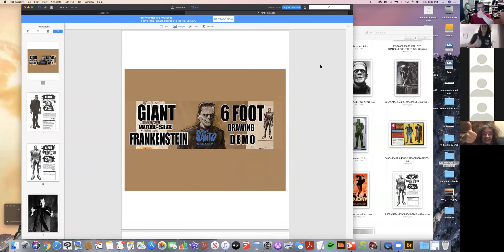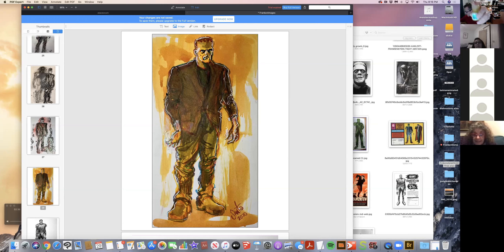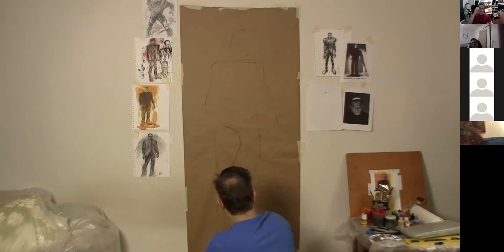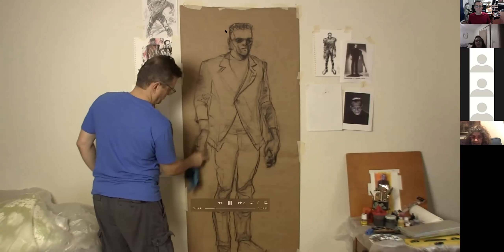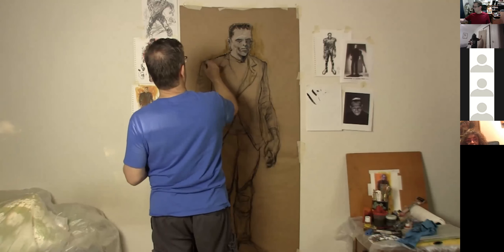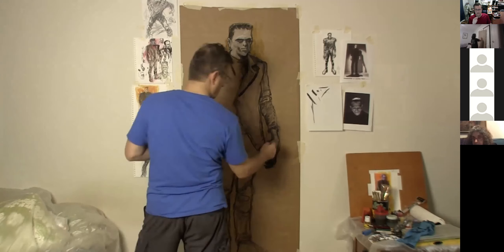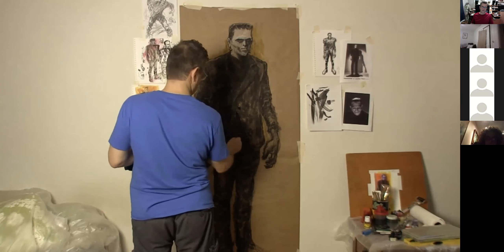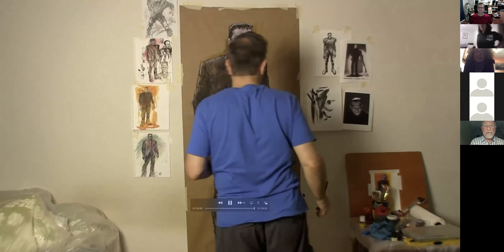GIANT FRANKENSTEIN DRAWING DEMO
Presented October 29th, 2020 as a live Zoom demo, I explain my process and philosophy of drawing a Wall-Size Frankenstein in under 90 minutes.

I discuss the tools, the reference, the warm-up and other approaches that allow me to "find" where the work takes me.

Products supported by Chatpak, Higgins and Koh-I-Noor Artist Supplies.